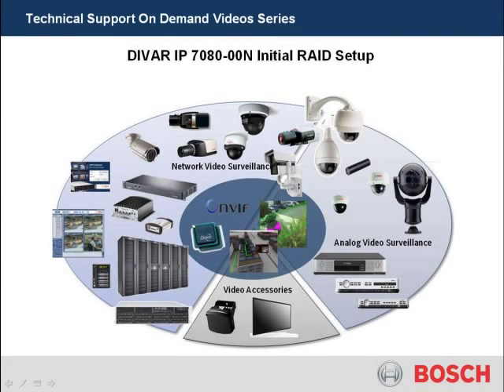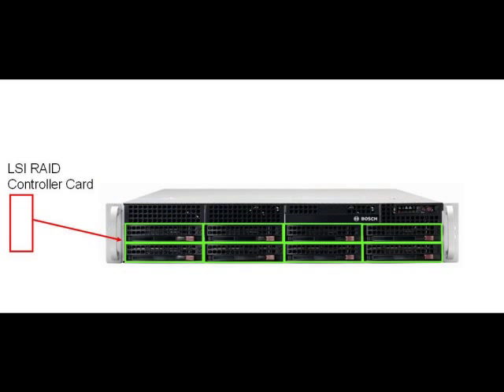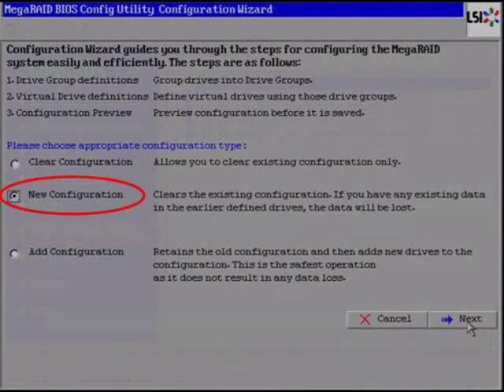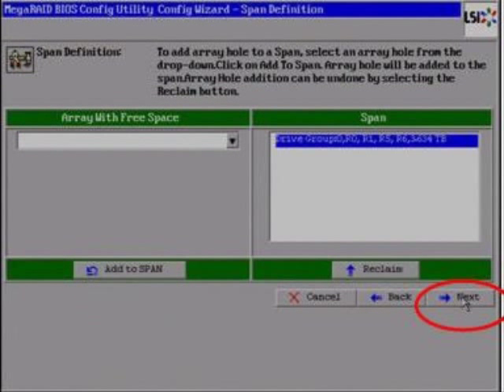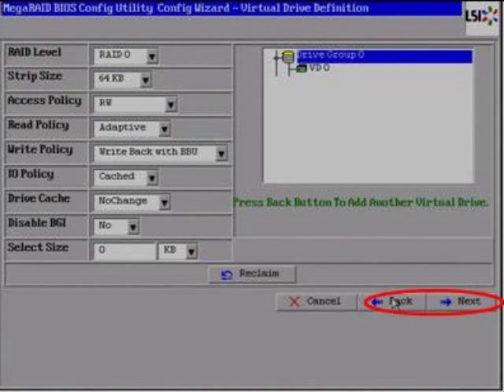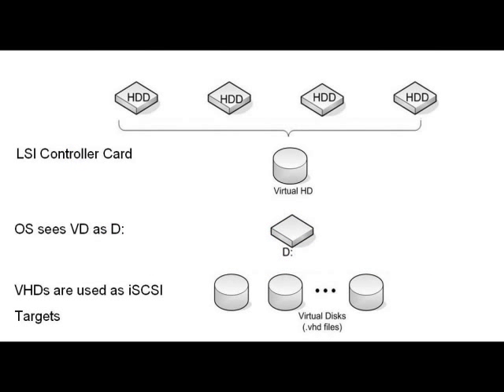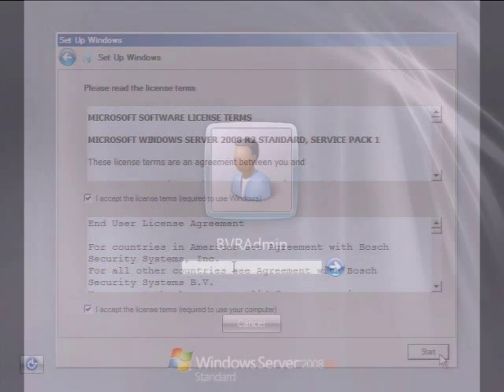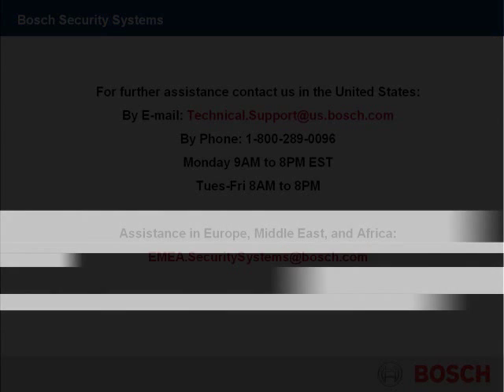DIVAR IP 7080-00N Initial RAID Setup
Technical Support On Demand Videos Series